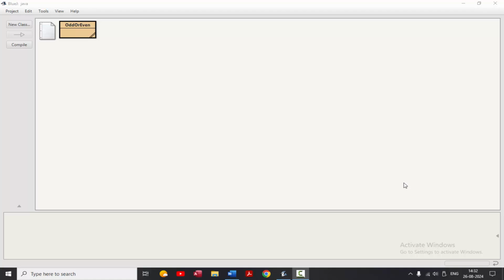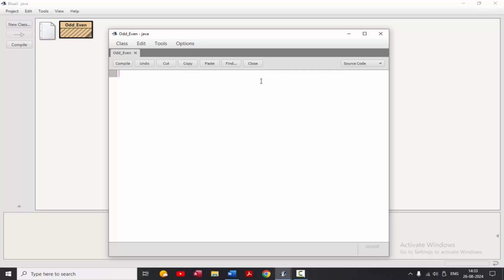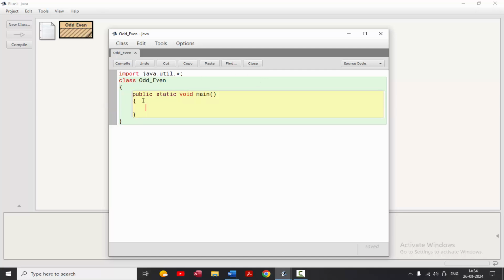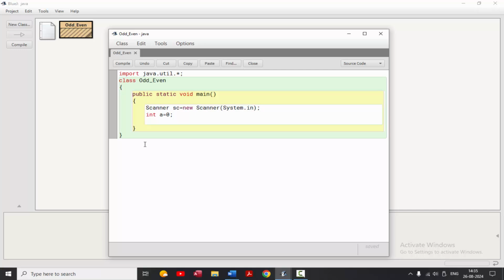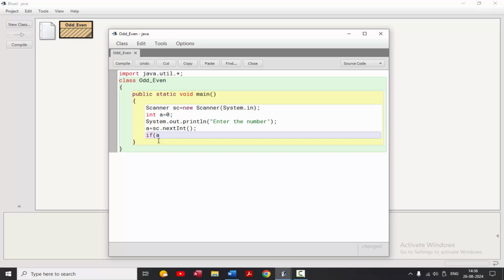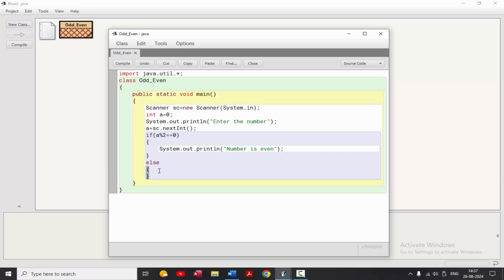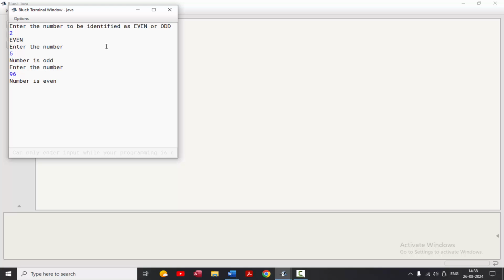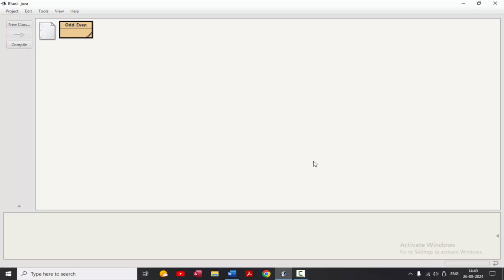How to make odd and even number in java programing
Helpful?Do Subscrib( Animate Computer)……….